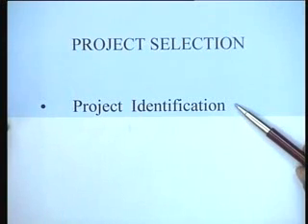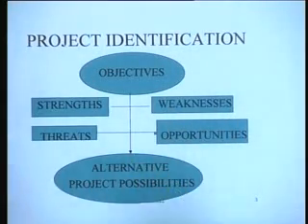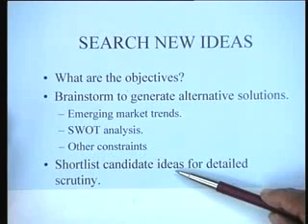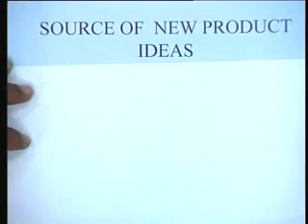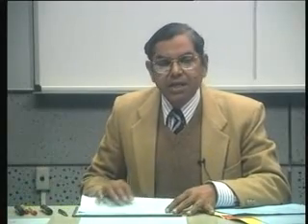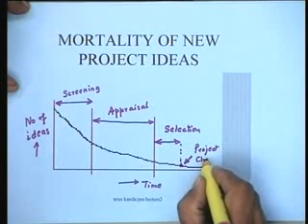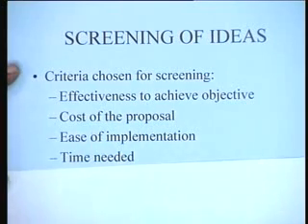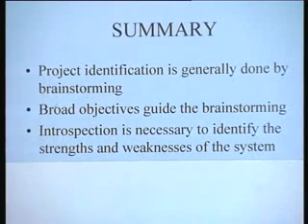Lecture 3 Project Identification and Screening